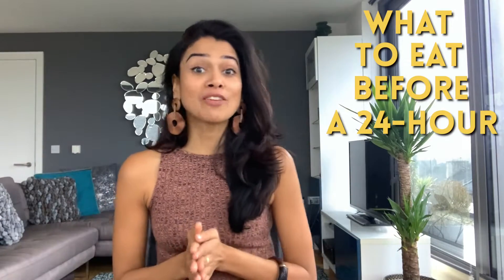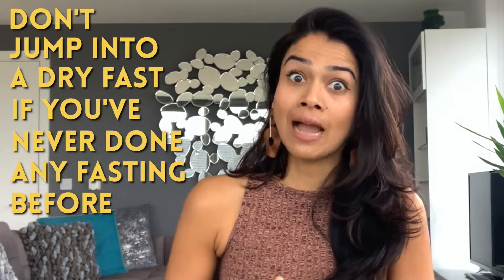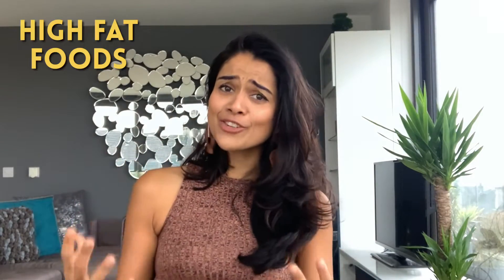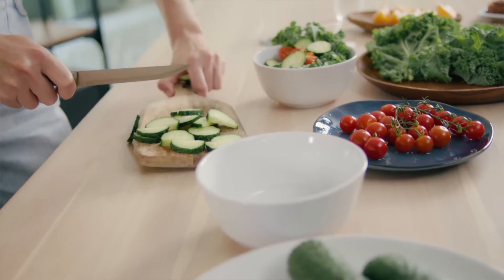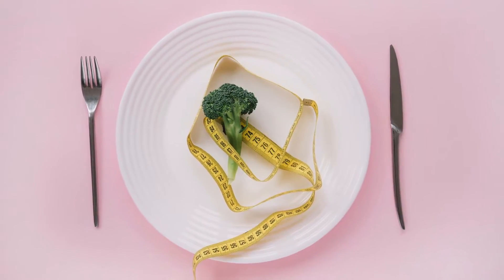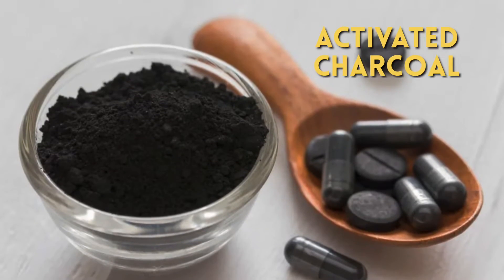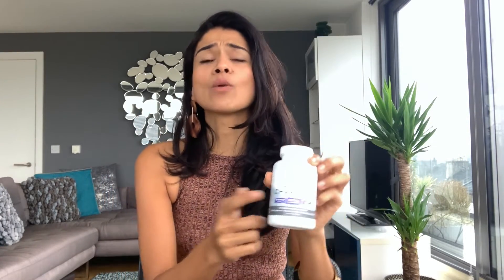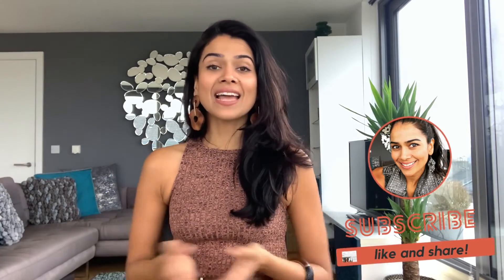What To Eat Before A 24 Hour Dry Fast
Not sure what to eat before a 24-hour dry fast? Here’s your list!

The key is to have more fresh, raw easily digestible fruits and vegetables and a predominantly plant-based diet with healthy proteins and polyunsaturated fats.

Also, you want to induce ketosis the day before your 24-hour dry fast, so eat half the foods you would typically eat just the day before.

Hydrate with raw fruits and vegetables a few days before the dry fast, as these contain structured water and are very hydrating for the body.

Hydrating low carb juices are great hydration hacks. You can use celery juice with lemon and cucumber juice - and even add some aloe bits or juice just before! (Aloe is great for hydration!)

Also cleansing with celery juice is also a great idea! It’s hydrating and it’s cleansing - a double whammy! Avoid processed foods — aka evil toxins.Take activated charcoal a day or two before to suck out any toxins before you get into your 24-hour dry fast. Avoid meat, fish, and dairy — takes ages to digest; you want your body working on you, not the food you ate three days ago! And above all, AVOID ALCOHOL ;)

For more helpful resources, check out the below!